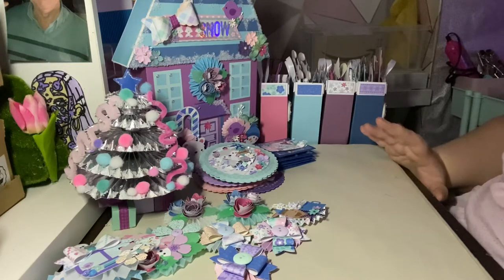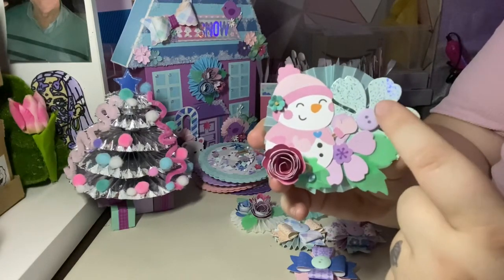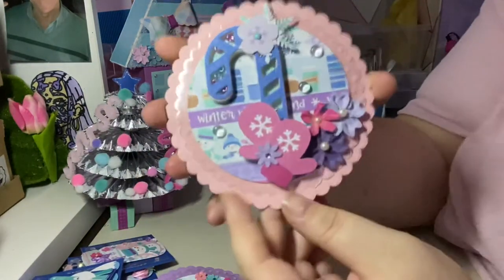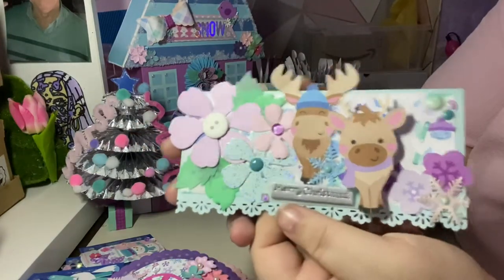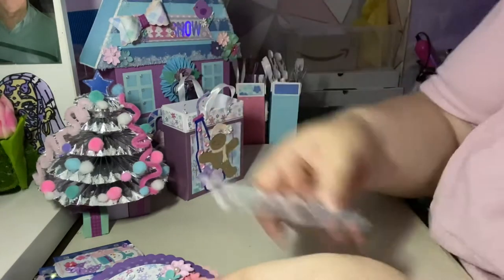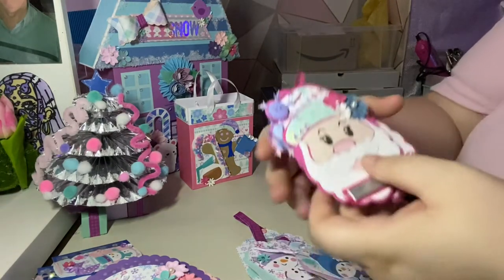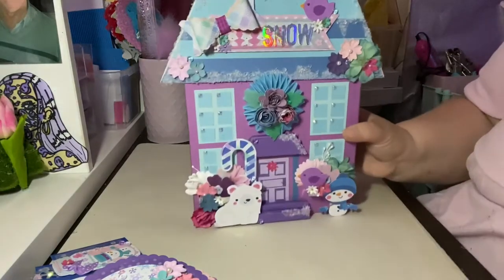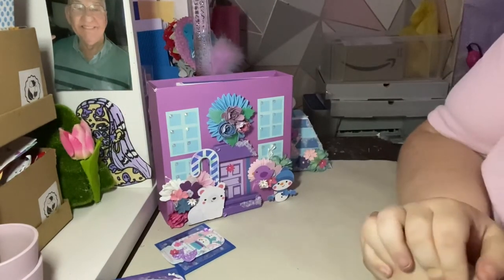Christmas in July - everything I made using Doodlebug Winter Wonderland collection 💕❄️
Tutorial videos

Thanks to Kristianne and the crafty community on PHA on Facebook for running this craft along pha2021christmasinjuly and the Christmas collaboration hosted by Lesley Bromfield